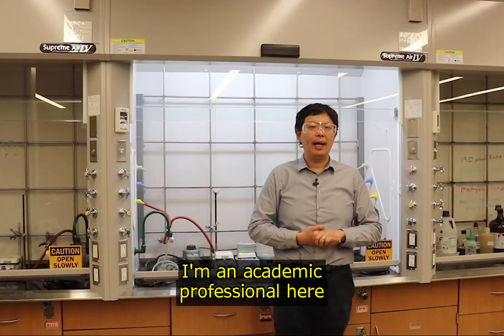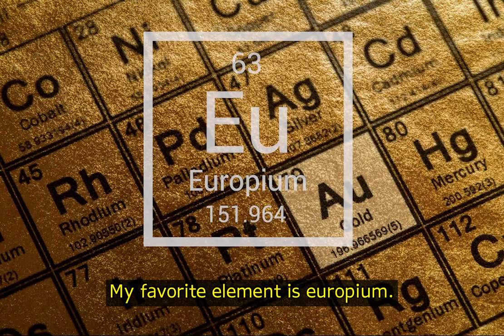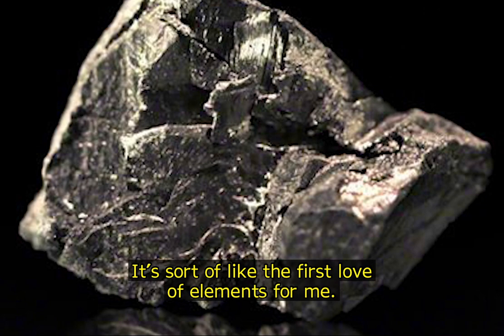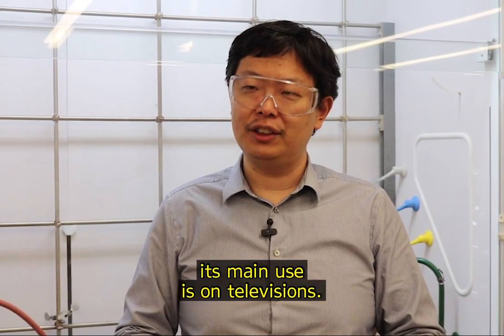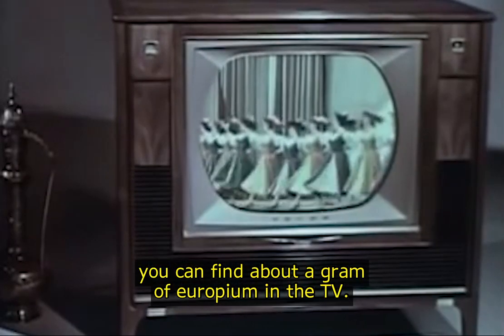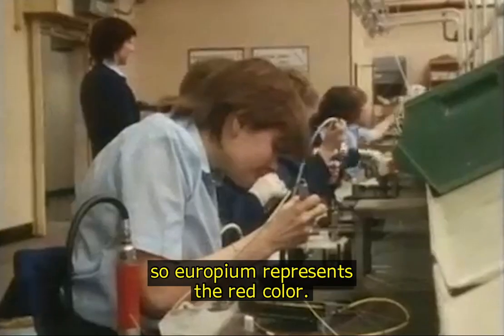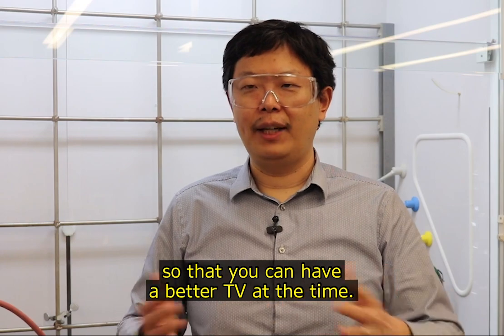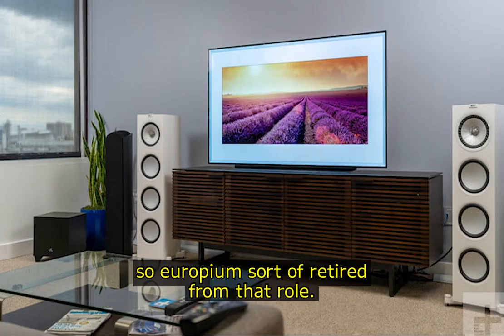My Favorite Element Hui Zhu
"My Favorite Element" video series is part of Georgia Tech's celebration of the International Year of the Periodic Table.